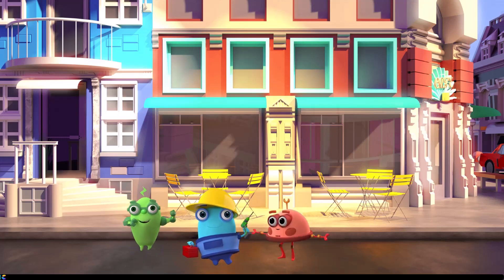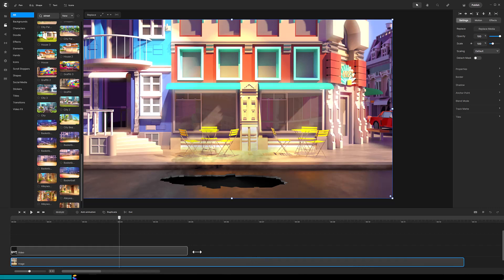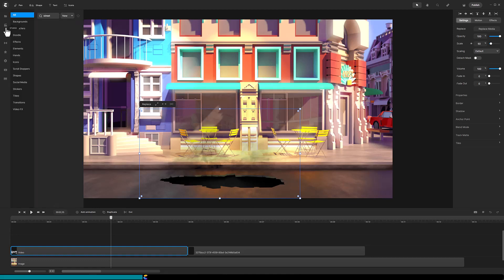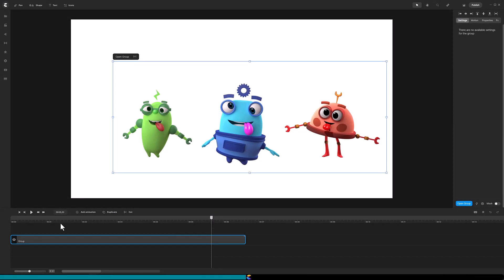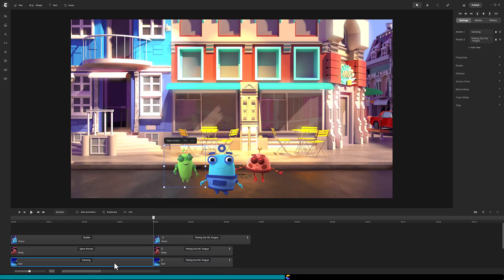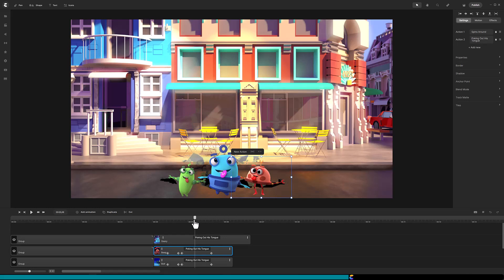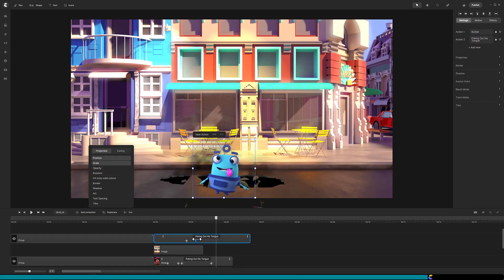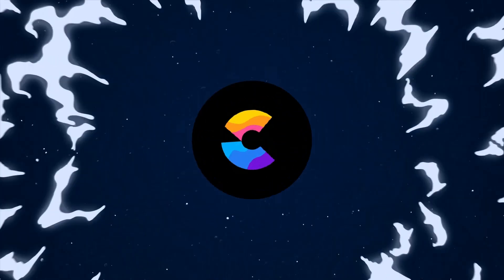Create Studio Pro Tutorial: How to create City Mayhem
This video shows how Bolt, Beep, and Geary creates a hole in a City Street and falls in.  There are several features illustrated in this tutorial.

00:00 Introduction
00:56 Generating Hole
04:35 Add Bolt, Beep, and Geary
06:40 Batch Animations to create micro movements
10:05 Characters fall into hole
11:25 Masking around hole
14:05 Add Mascot falling into hole